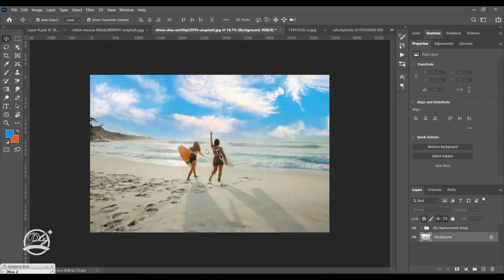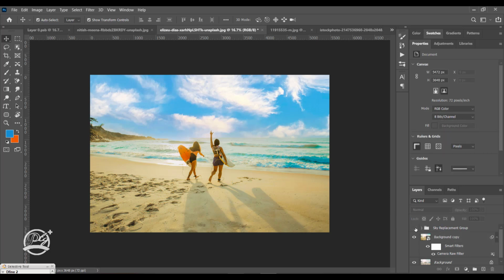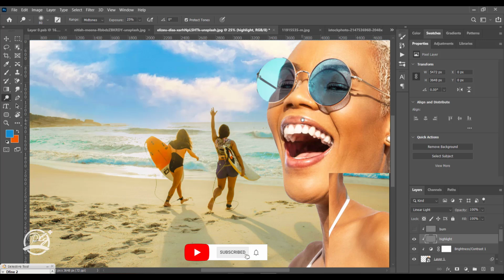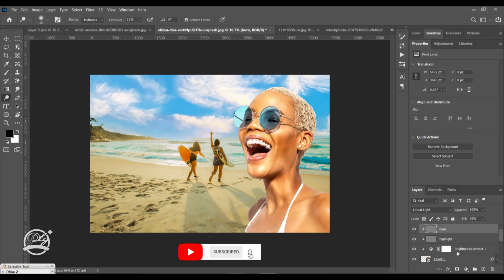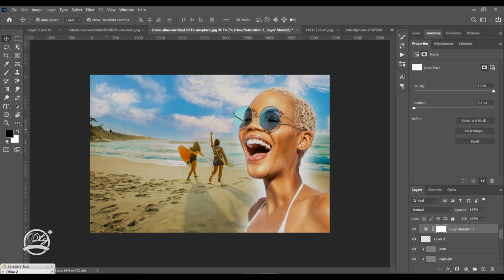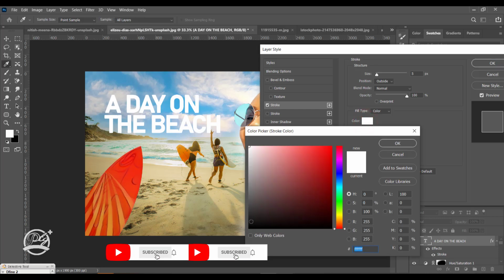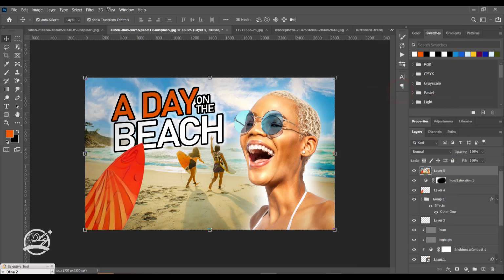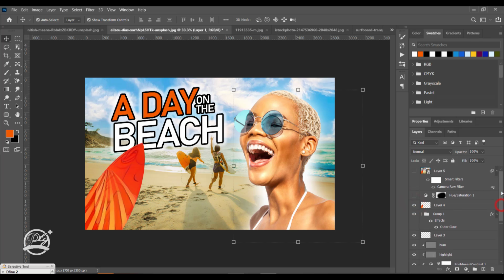DOWNLOAD FREE PSD FILE - BEST WAY TO CREATE THUMBNAIL DESIGN IN PHOTOSHOP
Dive into the world of design magic! 🚀

Lets get the subscribers to 1000 as you enjoy premium free psd files and contents

Don't miss out on exclusive content and unlock your creativity with FREE PSD files delivered straight to your download🎁✨ Hit that "Like" button and hit "Subscribe" to join our vibrant community of design enthusiasts. Let's create together and turn your visions into masterpieces! 🌟👩‍🎨👨‍🎨 Don't just watch – become a part of the artistic revolution! 🚀✨